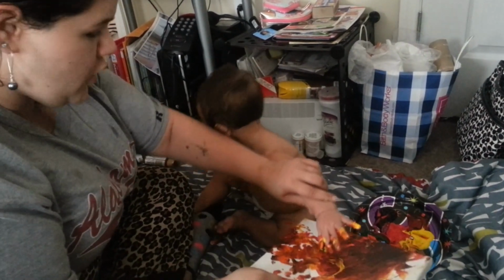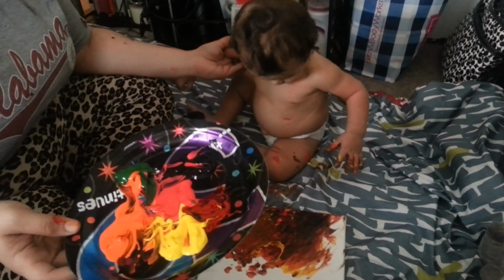Timmy's first painting